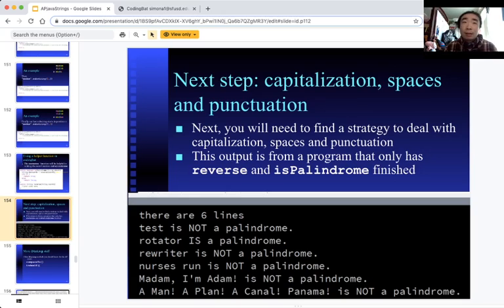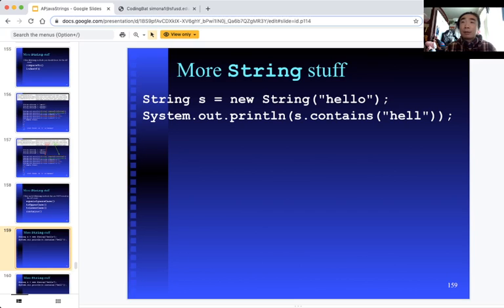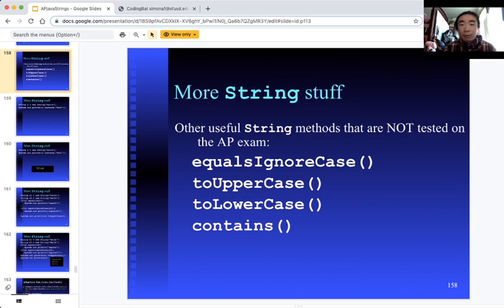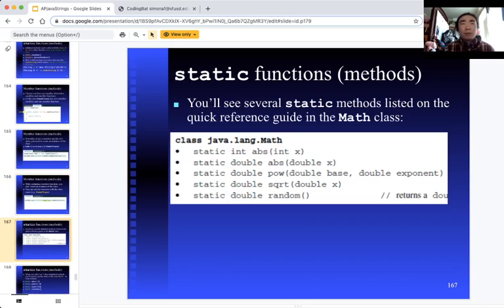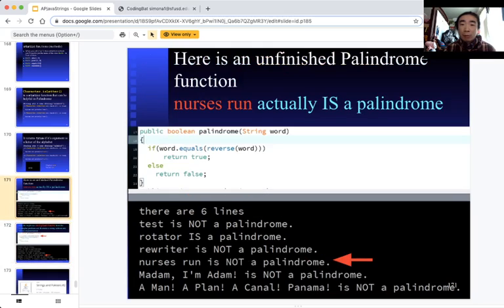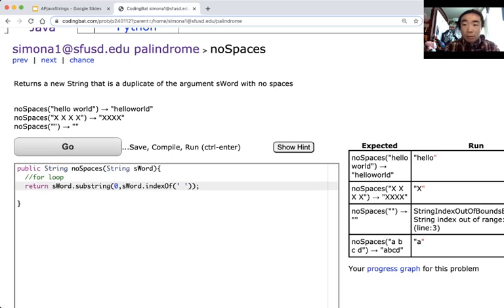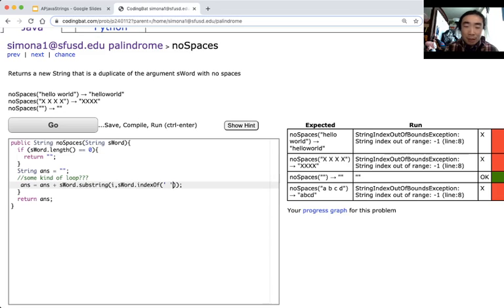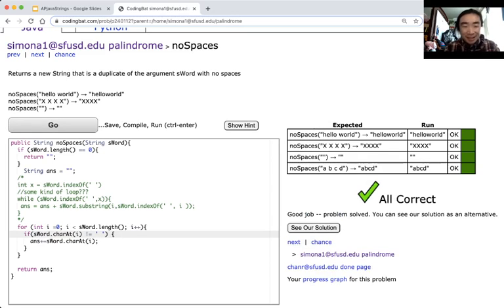2021 01 27 B1 Dealing with Non Alpha Characters noSpacesovercomplicated